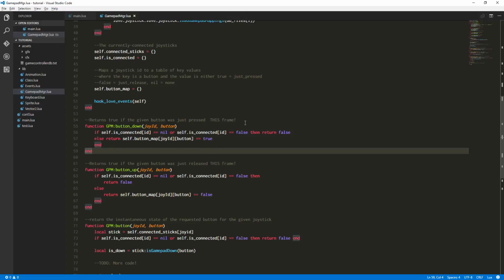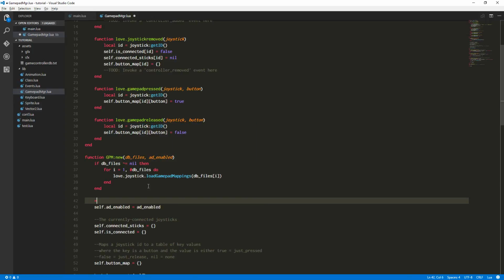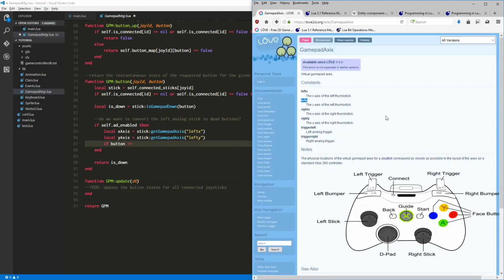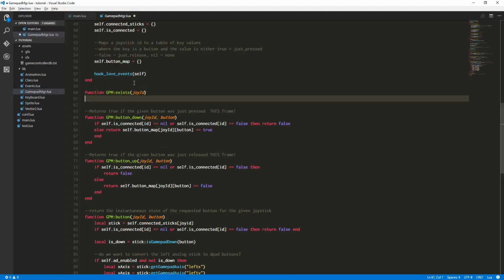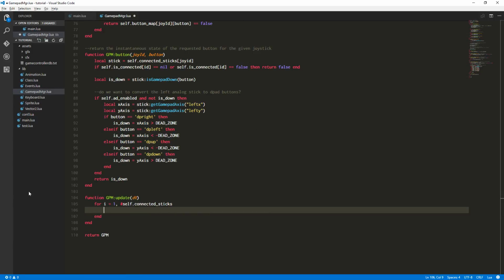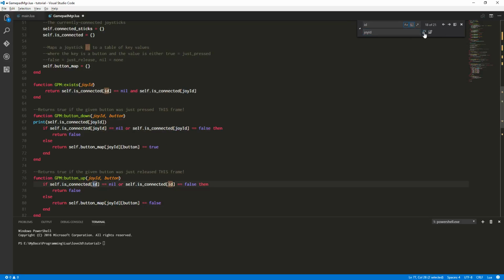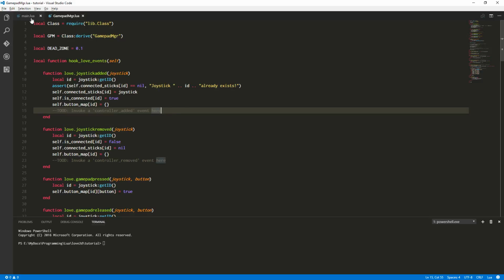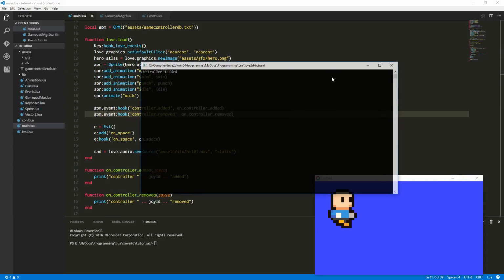Love2D Tutorial EP12: The GamepadManager conclusion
We finish work on the GamepadManager module and test it out.